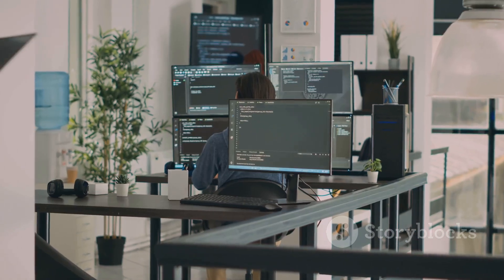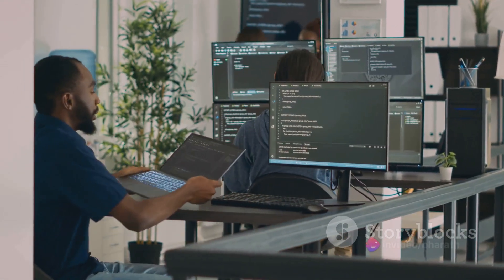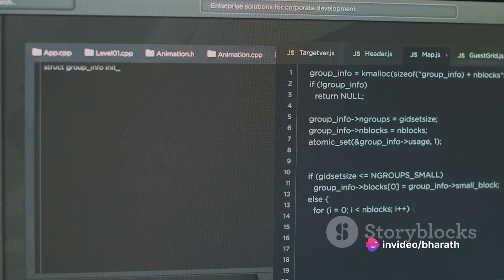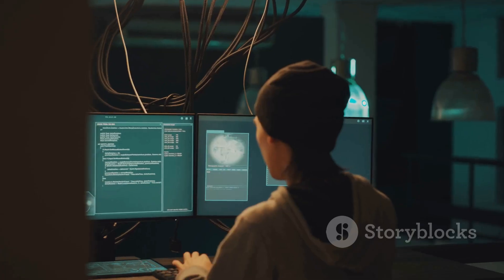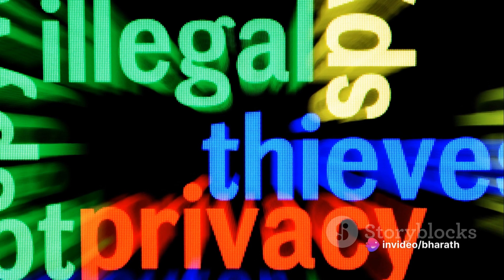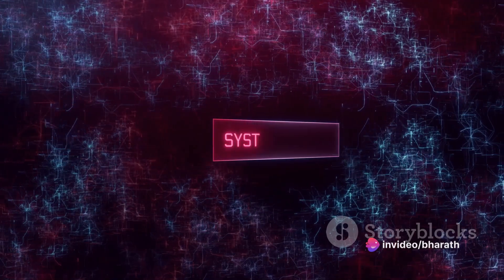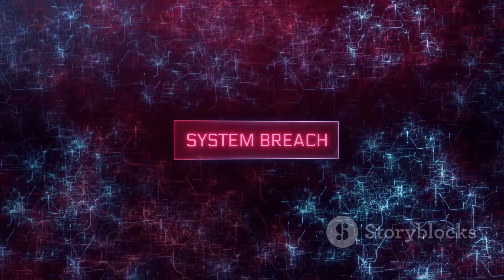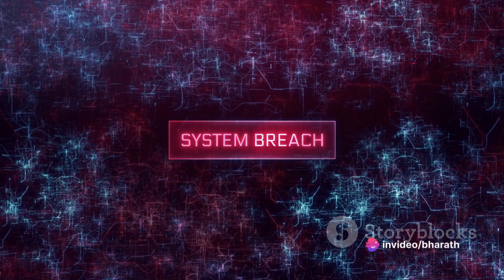LFI vs RFI: A Deep Dive into Web Vulnerabilities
OUTLINE:

00:00:00 Introduction to LFI and RFI
00:00:57 Understanding Local File Inclusion (LFI)
00:02:10 Understanding Remote File Inclusion (RFI)
00:03:29 Conclusion and Key Takeaways